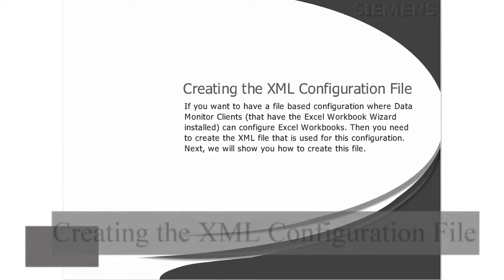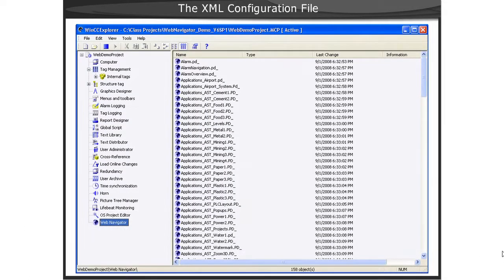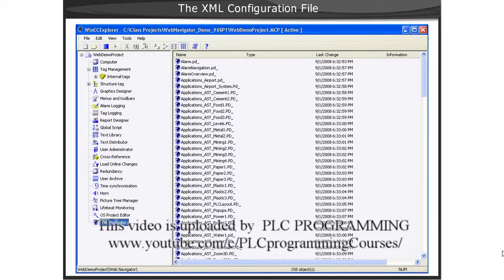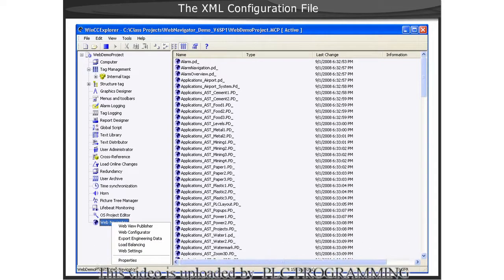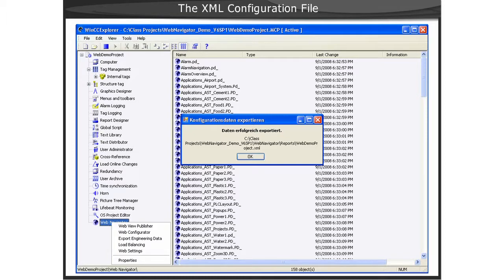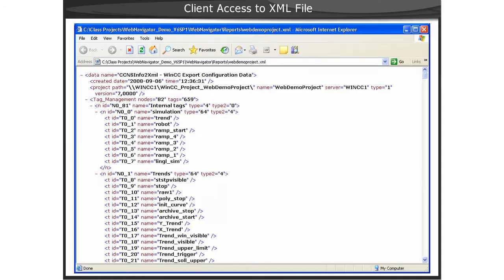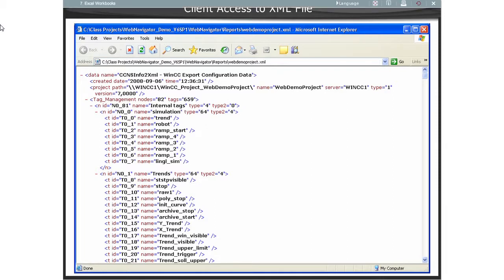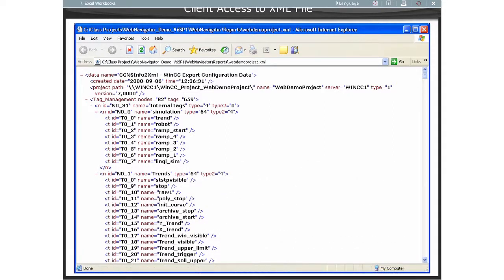29 - WinCC Data Monitor v7 - Creating XML Configuration File